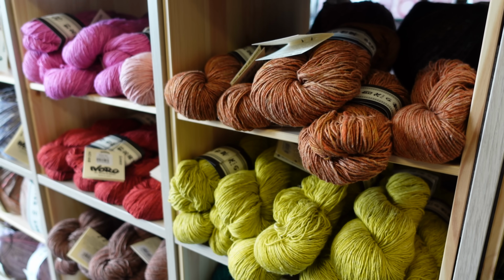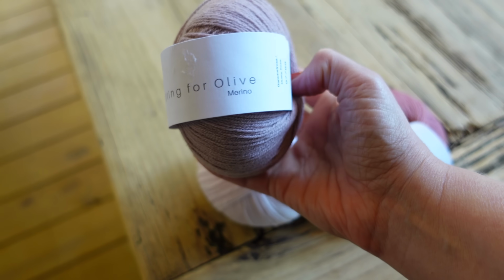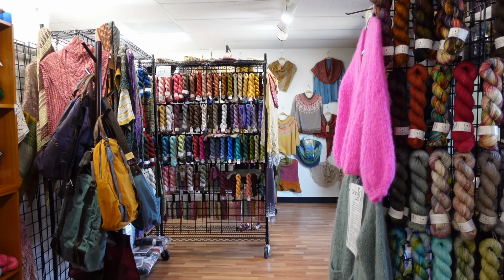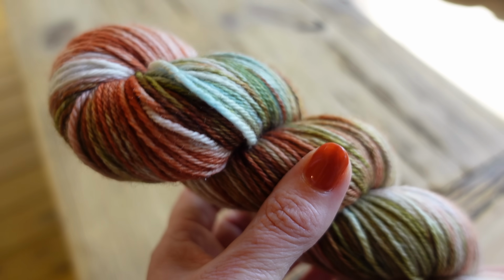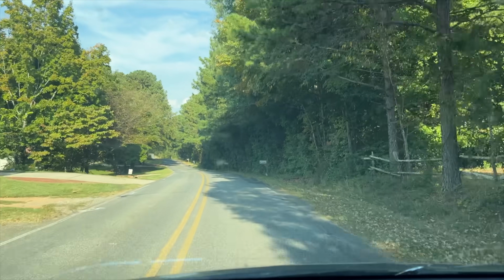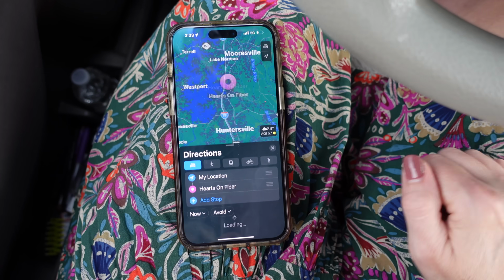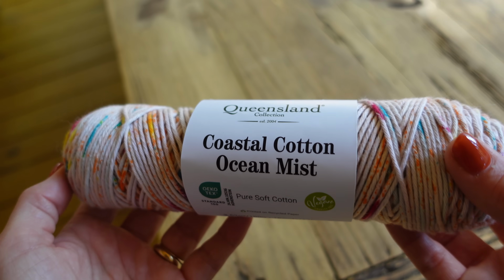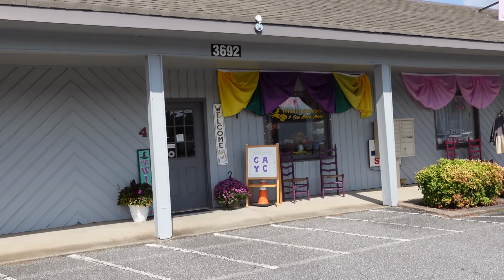The MOST POPULAR YARNS at 6 Local Yarn Shops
The first 1,000 people to click the link will get a full year of Premium membership to Creative Crochet Corner for only $1.49

It’s Yarn Crawl time! 🧶 I spent the day visiting 6 Local Yarn Shops, and at each stop I asked two big questions: What’s the shop’s most popular yarn right now? and What’s the owner’s personal favorite?

I came home with 12 beautiful yarns — some customer best-sellers and some hidden gems you’ll only discover in a local yarn shop. Along the way, I’ll give you a peek inside each store, share what makes them unique!

Elise Rose Crochet Etsy Shop